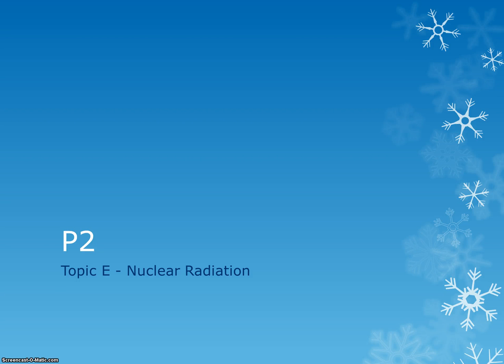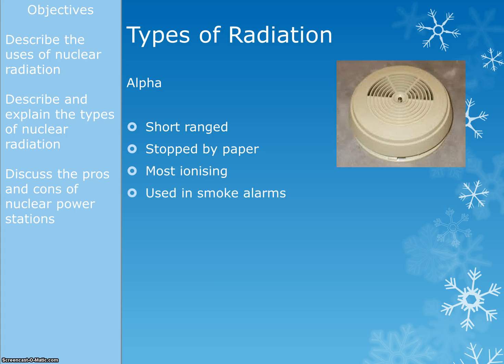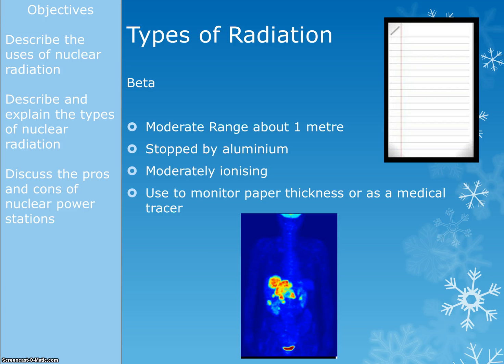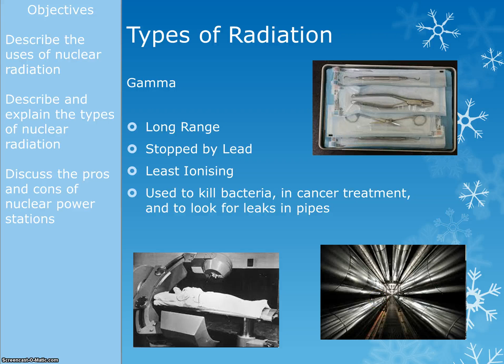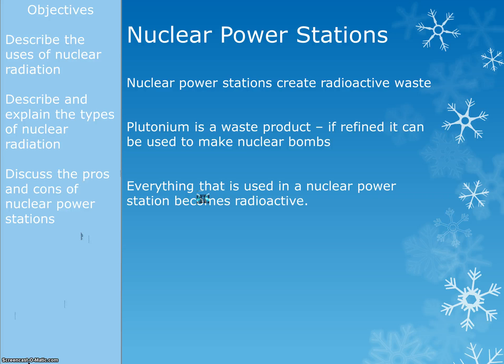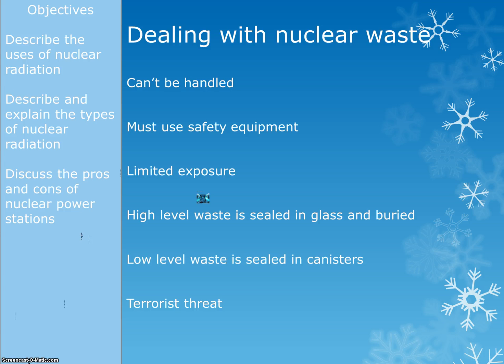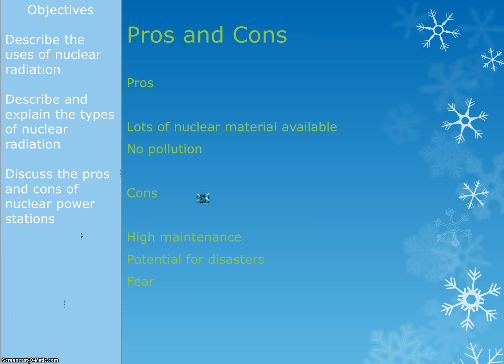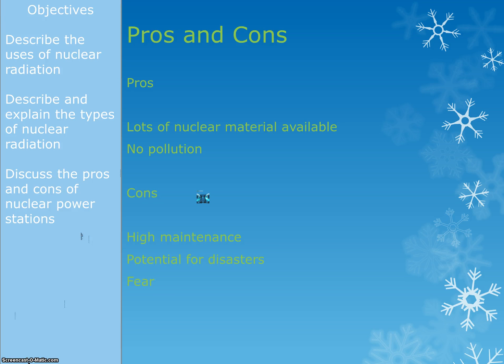P2 - E Nuclear Radiation